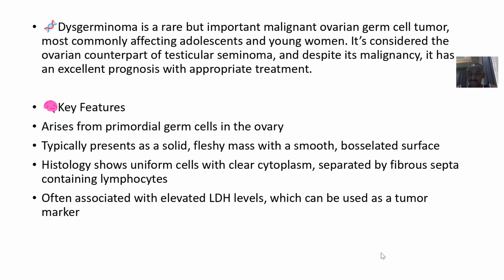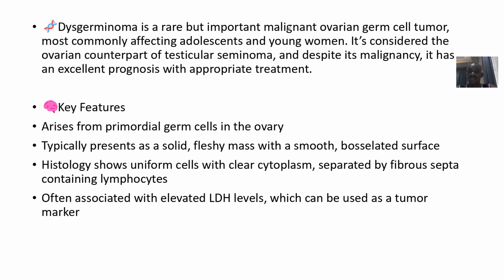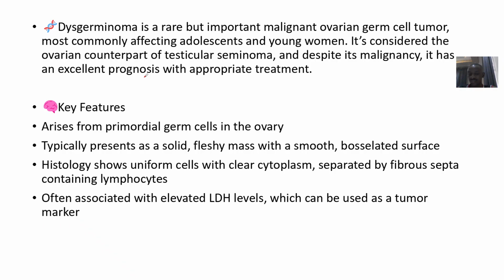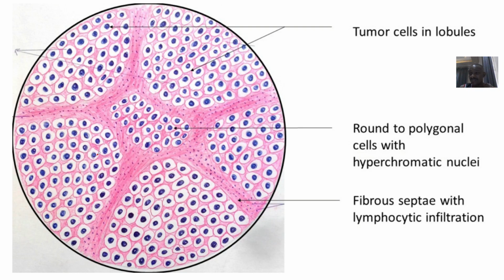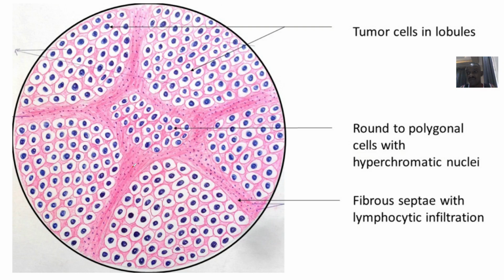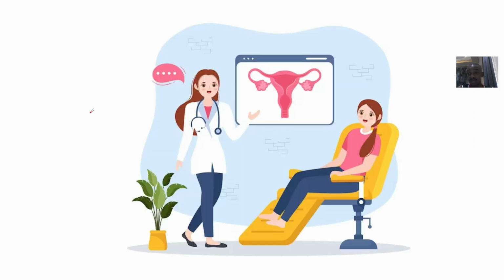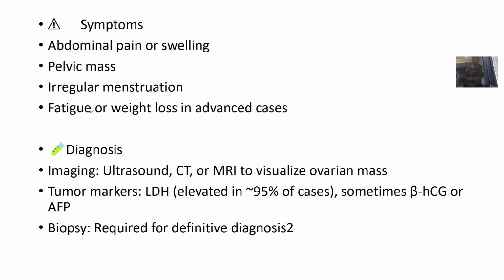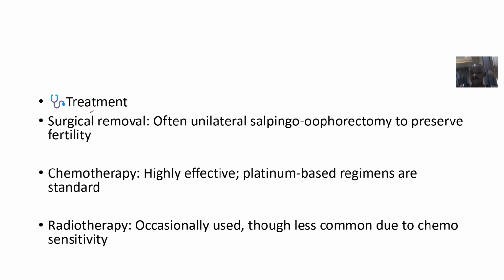Dysgerminoma; malignant ovarian germ cell tumor, Key features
Dysgerminoma is a rare malignant ovarian germ cell tumor, and it's considered the female counterpart to testicular seminoma. It typically affects children, adolescents, and young adults, making it one of the most common ovarian cancers in this age group2.

🧬 Key Features
Origin: Arises from primordial germ cells of the ovary.

Histology: Composed of uniform cells with clear cytoplasm and central nuclei, often separated by fibrous septa containing lymphocytes.

Tumor markers: Elevated lactate dehydrogenase (LDH) is common; some cases may show increased beta-hCG or AFP, though less frequently.

⚠️ Symptoms
Abdominal pain or swelling

Irregular menstrual cycles

Pelvic mass

Fatigue or weight loss

Occasionally, precocious puberty in younger patients due to hormonal activity.

🧪 Diagnosis
Imaging: Ultrasound, CT, or MRI to detect ovarian mass.

Blood tests: LDH and other tumor markers.

Surgical biopsy: Confirms diagnosis and helps determine staging2.

💊 Treatment
Surgery: Typically involves unilateral salpingo-oophorectomy (removal of one ovary and fallopian tube), preserving fertility when possible.

Chemotherapy: Highly effective; dysgerminomas are chemosensitive and often curable even in advanced stages.

Radiotherapy: Less commonly used but may be considered in select cases2.

📈 Prognosis
Excellent survival rates, especially when diagnosed early.

Long-term follow-up is essential due to risk of late recurrence.